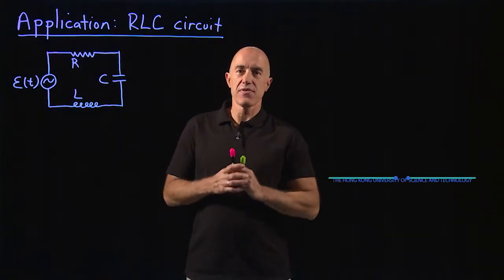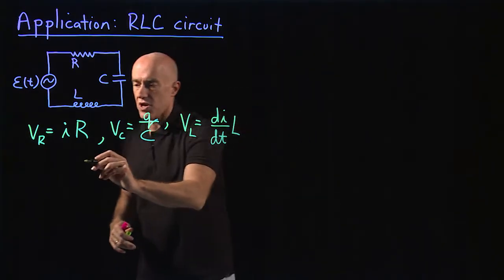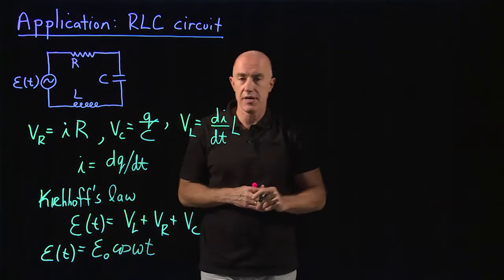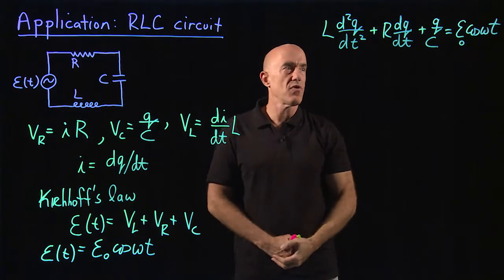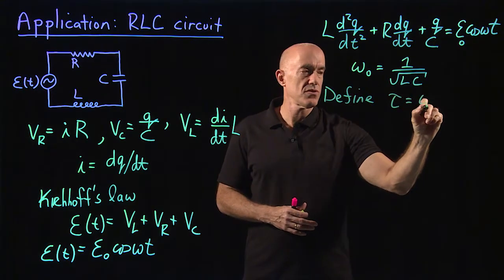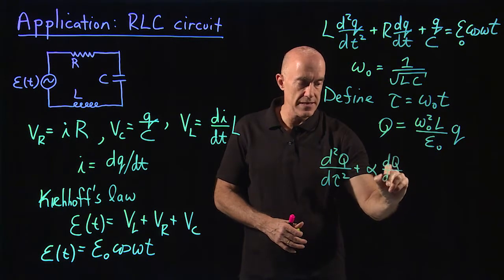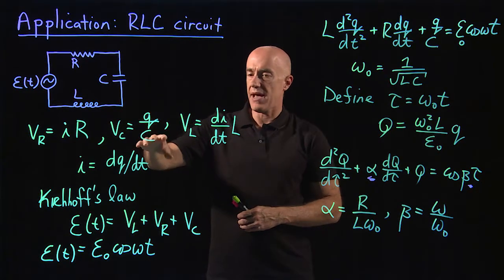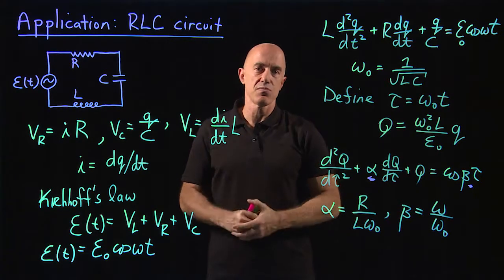RLC Circuit Differential Equation | Lecture 25 | Differential Equations for Engineers